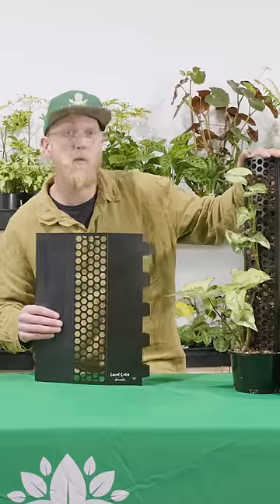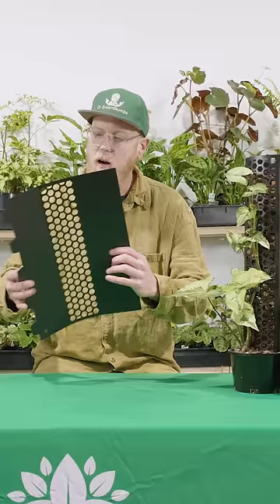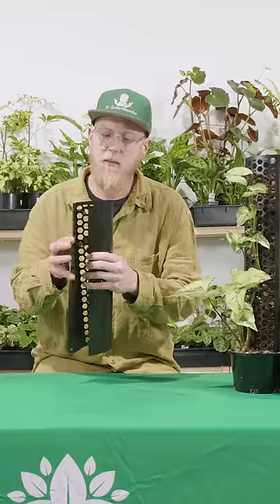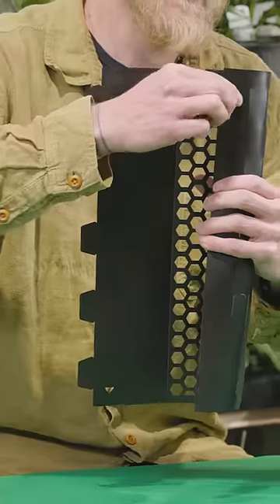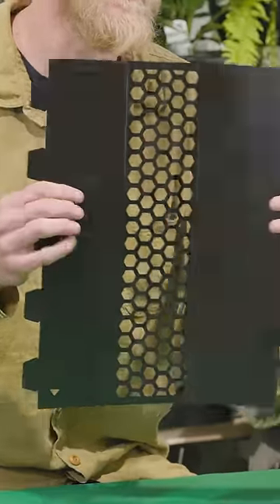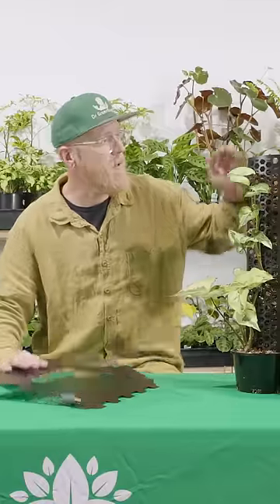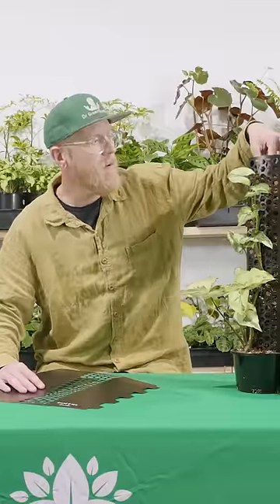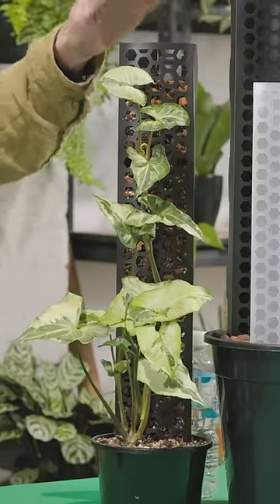Dr Greenthumbs - Glory Pole - The EASY Totem Pole!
Is it time to get your plant upsized? Then it's time to grab a Glory Pole.

The Glory Pole is the perfect way to provide a support structure for your climbing plants to latch on to. All you need to do is to fold a sheet of the Glory Pole to the suitable diameter to slot into your pot - ranging from 5 to 10 cm - then just fill 'er up with the soil/growing media of your choice!

If you need a CHUNKY potting soil option - we suggest GreenSpace Chunky Potting Soil.

The combination of hexagonal cutouts in the thick polypropylene plastic of the Glory Pole provides access to the aerial roots to bite into the media while maintaining stability and rigidity for the plant. And if you need more height? Each Glory Pole can be easily extended by sliding them over each other!

The smaller Glory Poles measure at 40cm height and 9cm width; while the larger Glory Poles measure at 58cm height with 10cm width.